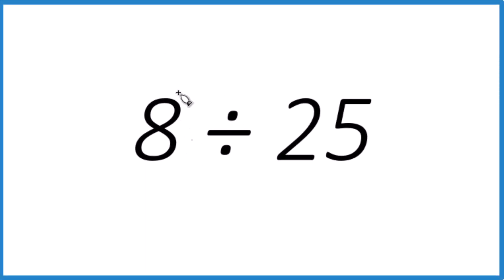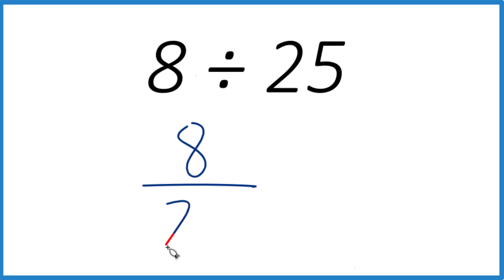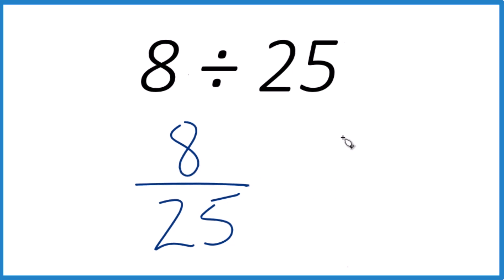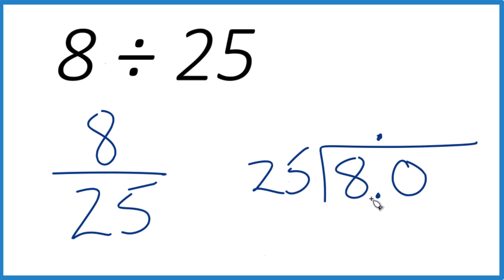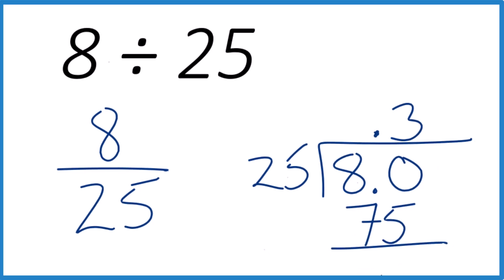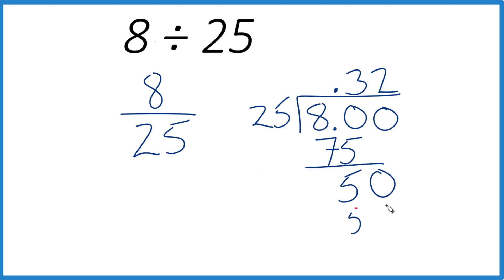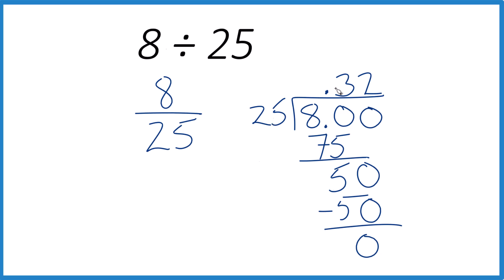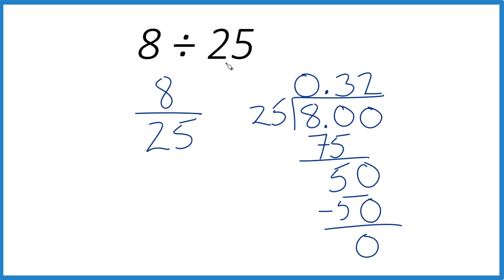8 Divided by 25 (8 ÷ 25) Using Long Division – Step-by-Step Tutorial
Since 25 is larger than 8, it does not fit at all, so we write 0 in the quotient area and add a decimal point to continue the division.

Add a Zero and Continue
We add a zero to 8, making it 80. Now, determine how many times 25 fits into 80. It fits 3 times because 25 × 3 = 75. Write 3 in the quotient.

Subtract and Continue
80 - 75 = 5. Add another zero, making it 50.

Divide Again
25 fits into 50 two times because 25 × 2 = 50. Write 2 in the quotient.

Final Quotient (Your Answer):
0.32 (Decimal Form)

This method works for any division problem, and practicing with long division helps improve number sense and division skills.